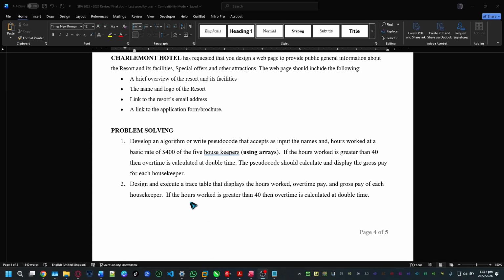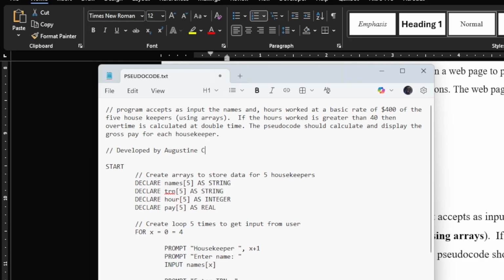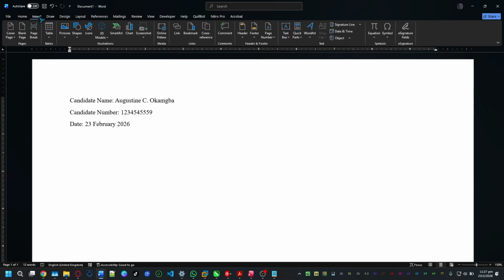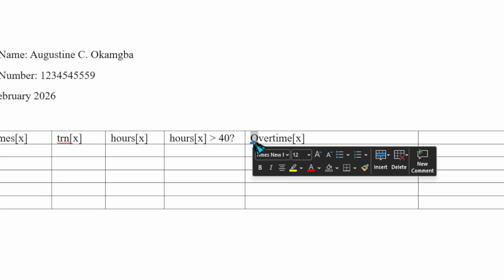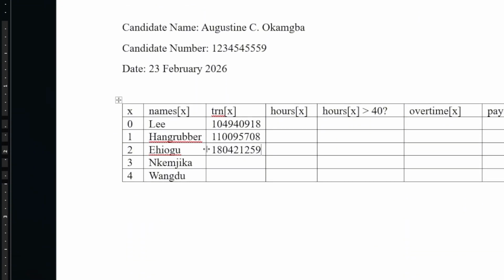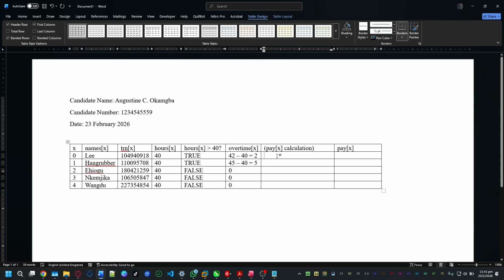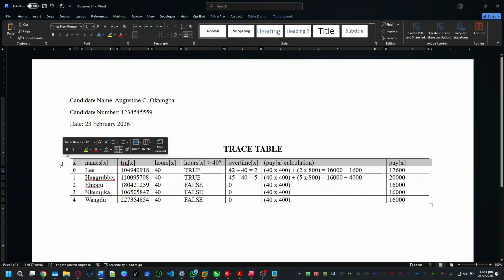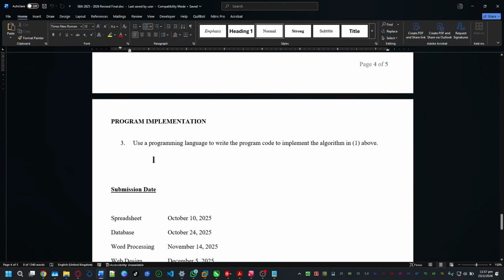I.T. SBA 2026 - TRACE TABLE - PROBLEM SOLVING AND PROGRAMMING